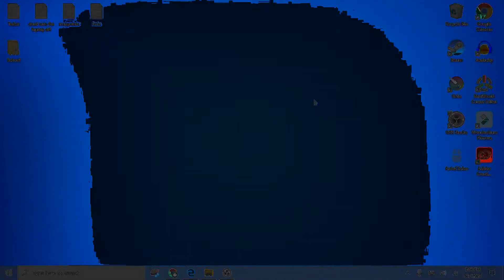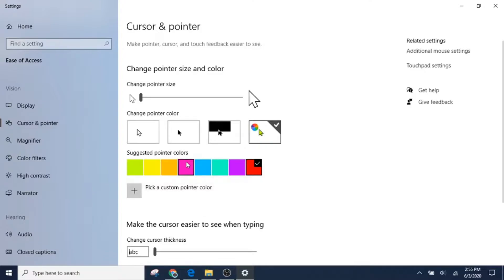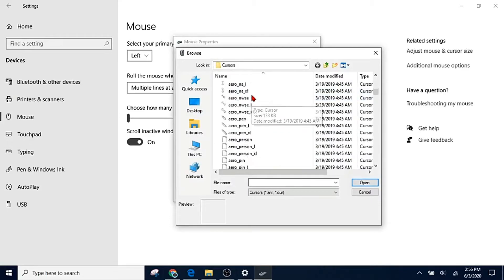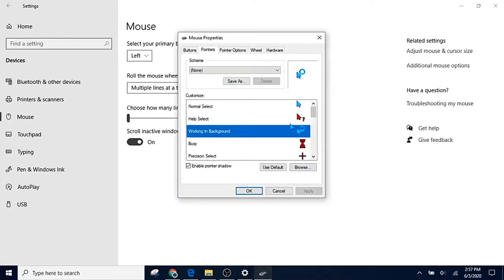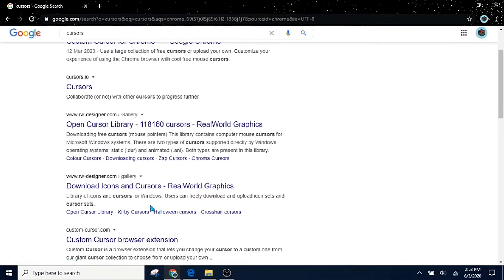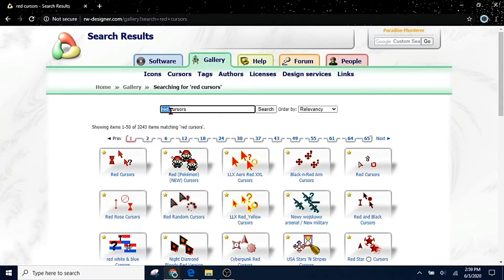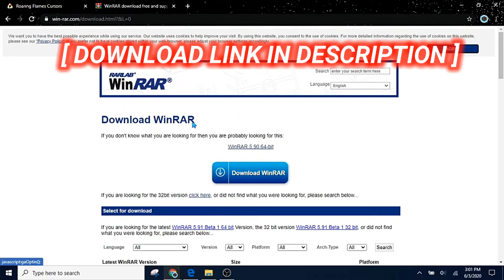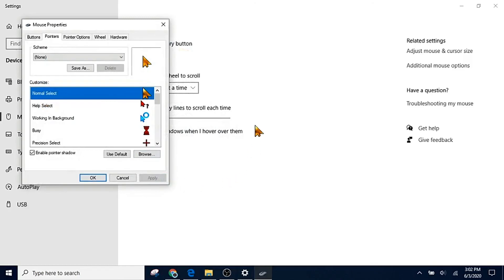HOW TO CHANGE YOUR MOUSE CURSORS IN WINDOWS 10 (quick, easy)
How to change your mouse cursor in windows!